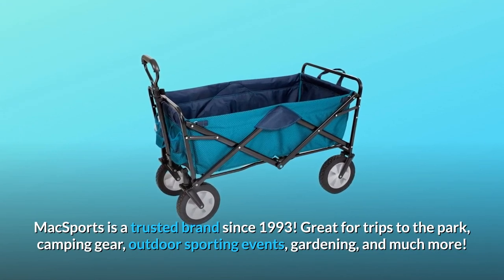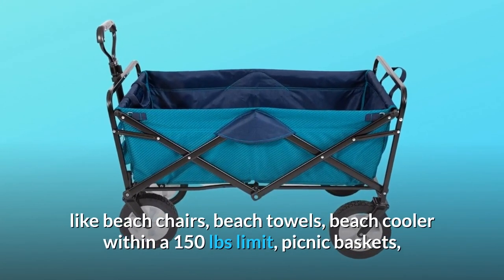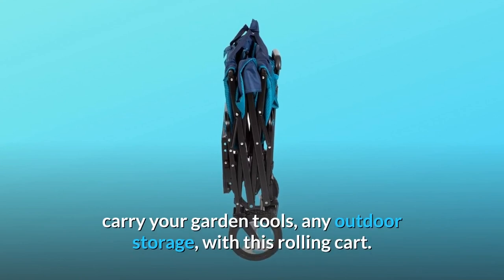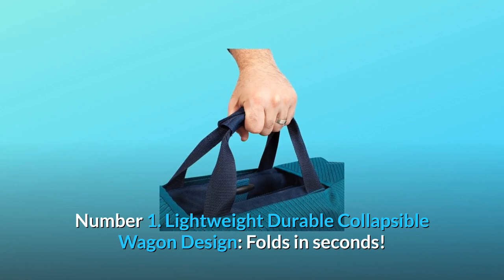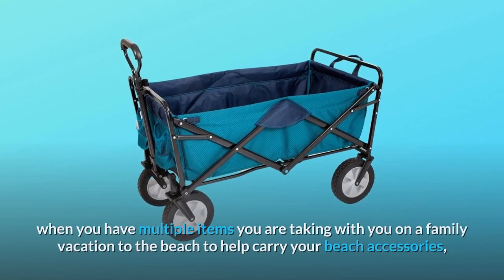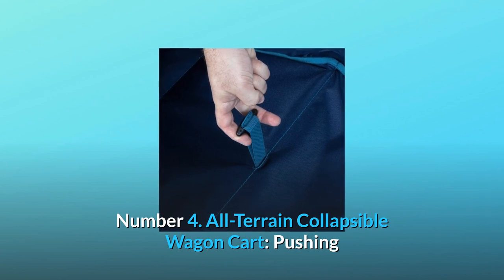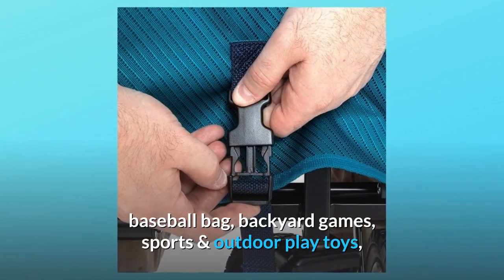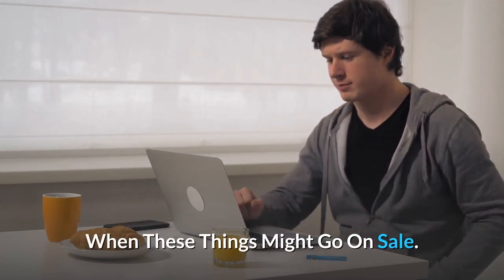MacSports Heavy Duty Collapsible Outdoor Folding Wagon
Check Amazon's latest price (These things might go on Sale)

Since 1993, MacSports has been a trusted name in the industry. Great for park visits, camping gear, outdoor athletic activities, gardening, and so much more! For compact storage, it folds effortlessly into its own carry bag. Camping supplies, camping accessories, camping gear, camping chairs, and camping with the family on holidays while you are relaxing in the great outdoors are all wonderful uses for MacSports high duty waggons. MacSports waggons for beach supplies and beach accessories such as beach chairs, beach towels, beach coolers up to 150 lbs, picnic baskets, and beach umbrellas for fun in the sun with your beach waggon, this beach cart on wheels will be able to transport your beach goods with ease. With this garden cart, you may transport gardening equipment, gardening accessories, and gardening supplies if you have a garden. If you need to clean your pool and carry your pool accessories, the heavy-duty MacSports waggon cart can handle the job. It may also be used to transport garden equipment and other outdoor storage. If you're just arriving home from the grocery store and don't want to make numerous journeys back and forth, this utility cart can bring all of your goods inside your home, making it an ideal shopping cart on wheels to transport your groceries and making your life a lot simpler.

Number 1: Collapsible Wagon Design: Lightweight and Durable: Folds in Seconds! This high-duty waggon cart does all of the heavy lifting for you, whether it's hauling groceries, camping goods, beach items, or garden equipment. Avoid back issues and strain on your body by using the MacSports waggon cart to do the work for you.

Number two: Built to last: The MacSports Heavy Duty Wagon can hold up to 150 pounds of weight, making it ideal for carrying various goods on a family vacation to the beach, camping trip, gardening excursion, or grocery shopping trip.

Number 3: Lightweight, Durable Collapsible Wagon Design: When you're through with the MacSports Wagon, it folds up in seconds and takes up very little space for storage, and it simply folds back into its waggon cart configuration anytime you need it.

Number 4: Collapsible All-Terrain Wagon Cart: Whether you need this waggon to haul sports accessories, football equipment, softball equipment, or soccer equipment, pushing and pulling has never been easier or more convenient for our consumers.

Number 5: Portable Folding Utility Wagon: The MacSports waggon can handle 150 pounds and makes errands and everyday tasks a lot easier for anyone who uses it. Carry your beach bag, workout equipment,exercise equipment,outdoor games,baseball bag,backyard games,sports & outdoor play toys, camping accessories, beach umbrella, outside storage, outside toys

Searches related to MacSports Heavy Duty Collapsible Outdoor Folding Wagon

MacSports Collapsible Outdoor Folding Wagon
MacSports Collapsible Folding Wagon